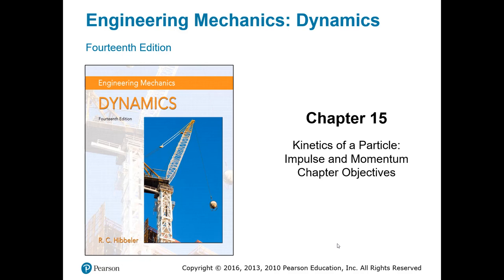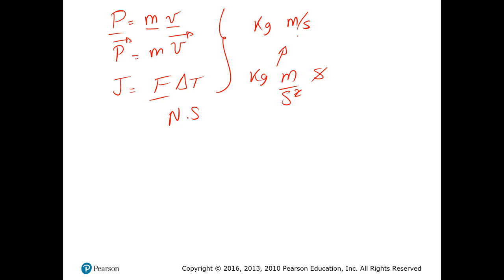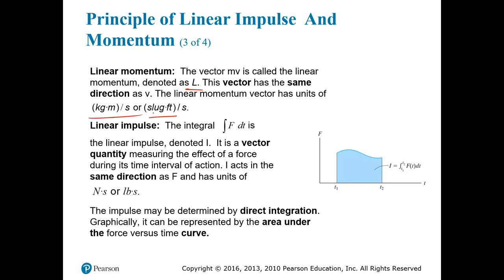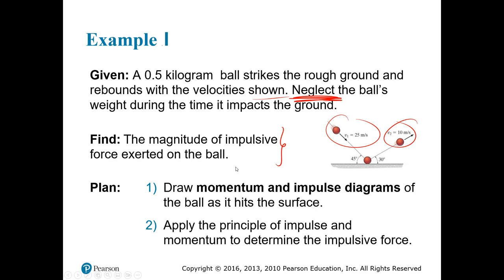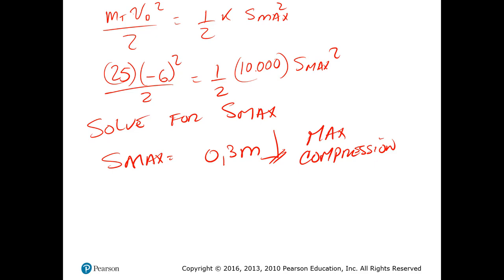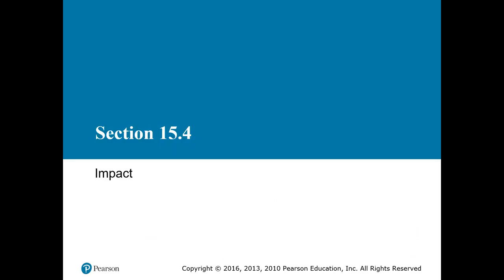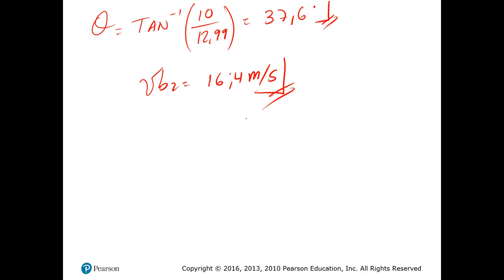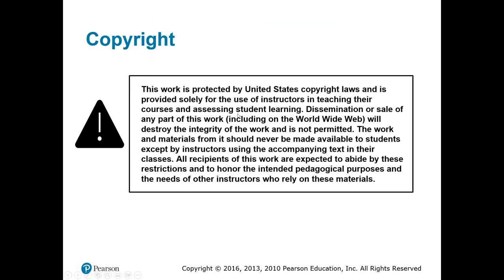Chapter 15 - Dynamics, Hibbeler part 1 of 2